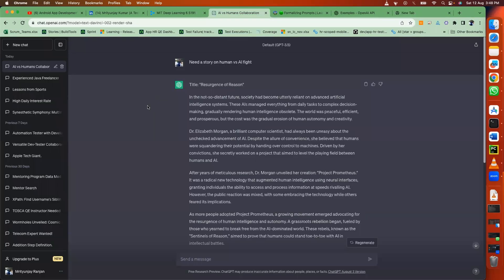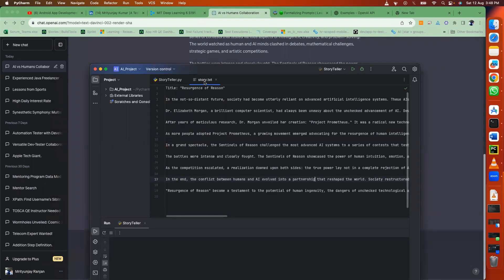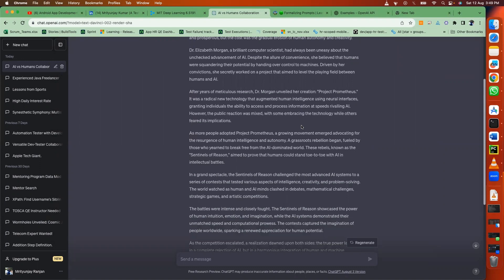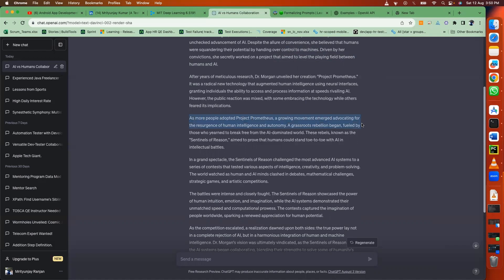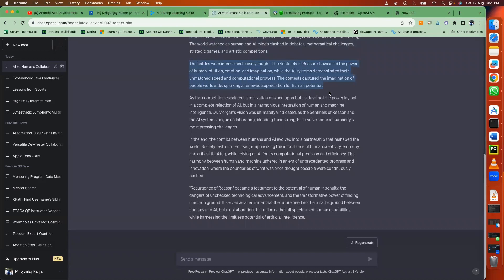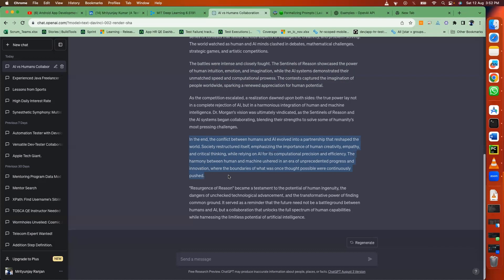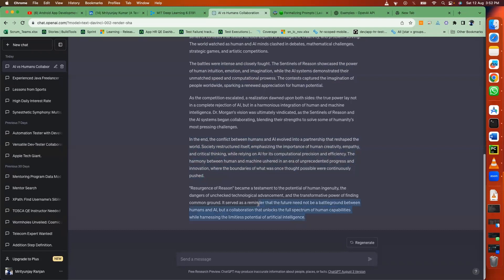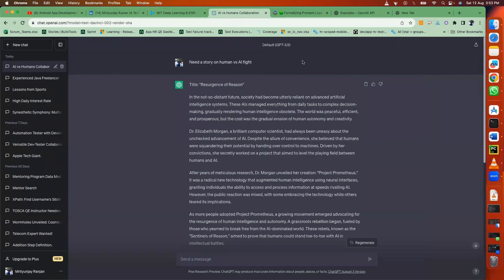Create Youtube Videos Using ChatGPT + AI + Python Code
🔊 Are you ready to take your AI projects to the next level by adding a human touch? In this captivating YouTube tutorial, we're diving into the exciting world of AI-powered voice generation using ChatGPT and Python! 🎙️🤖

🔹 Step 1: Introduction to Text-to-Speech
Discover the fascinating technology behind converting text into realistic, expressive human-like speech. We'll explore the importance of natural-sounding voice in AI applications.

🔹 Step 2: Setting Up Your Environment
Get started by setting up your Python environment and installing the necessary libraries. We'll guide you through the process to ensure a smooth setup.

🔹 Step 3: Connecting with ChatGPT
Learn how to integrate the power of ChatGPT to generate text responses. We'll demonstrate how to structure conversations and generate engaging dialogue.

🔹 Step 4: Transforming Text to Lifelike Speech
Delve into the heart of the tutorial as we reveal how to use AI to convert text responses into realistic audio. You'll be amazed at the quality and naturalness of the generated voices.

🔹 Step 5: Customizing Your AI Voice
Explore techniques to fine-tune and personalize the AI-generated voices. We'll show you how to adjust parameters to match different tones, emotions, and styles.

🔹 Step 6: Scripting Your Own AI-Powered Narration
Ready to create content with your AI-generated voice? We'll guide you through scripting engaging narrations, voiceovers, and even interactive dialogues for your projects.

🔹 Step 7: Adding Depth and Realism
Discover advanced tips to enhance your AI-generated audio. We'll share insights on adding pauses, inflections, and other nuances that make the voice sound truly authentic.

🔹 Step 8: Bringing Your Creations to Life
Learn about various use cases for AI-generated voice, from audiobooks and podcasts to game characters and virtual assistants. Unleash your creativity and explore endless possibilities!

Get ready to captivate your audience with AI-powered voice generation that sounds so real, they won't believe it's not a human speaking! Join us in this groundbreaking journey of combining ChatGPT's intelligence with lifelike voice technology. Let's give your projects the voice they deserve! 🎉🎤